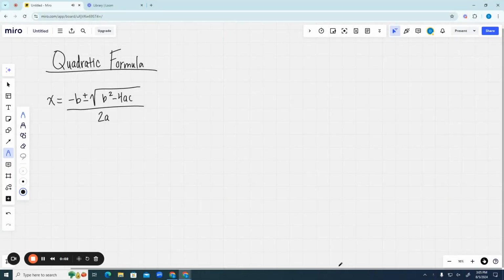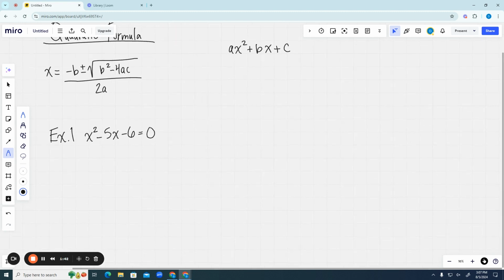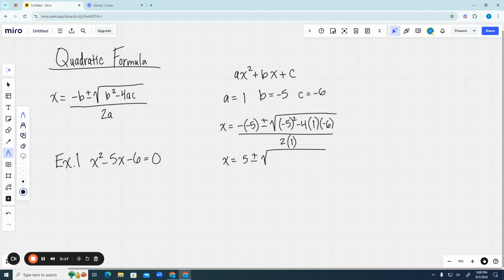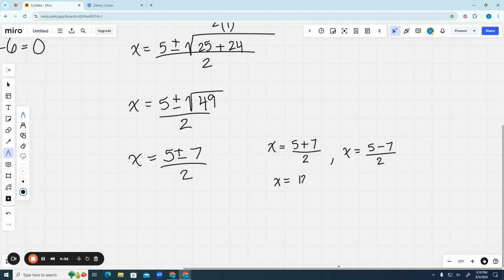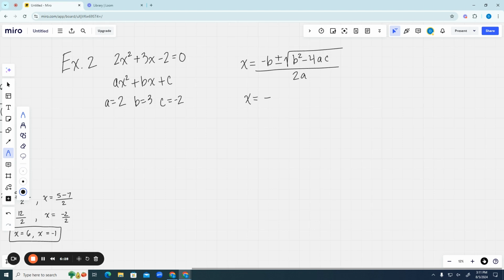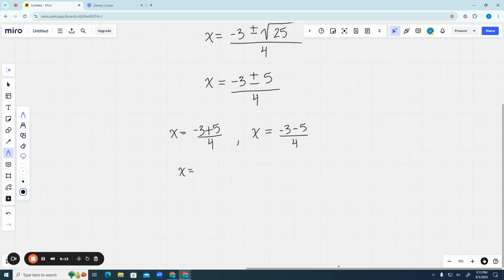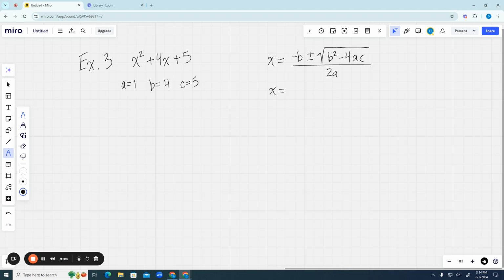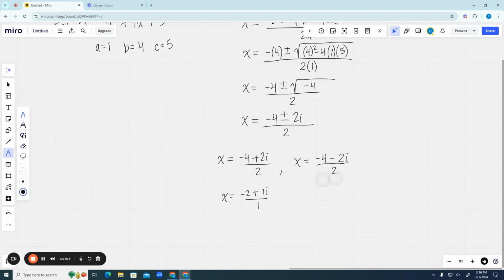The Quadratic Formula Method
Subject: College Algebra
Tutor: Lucy B.
BRCC Digital Learning & Academic Support Center